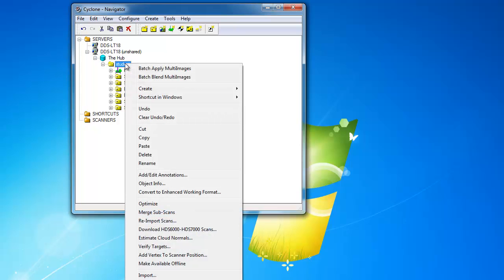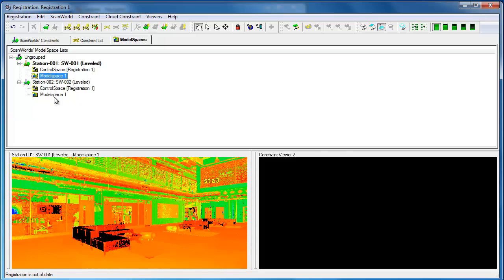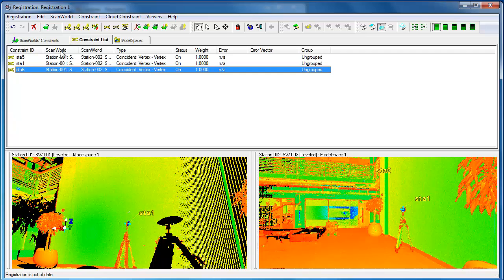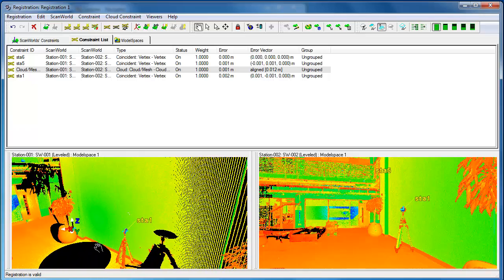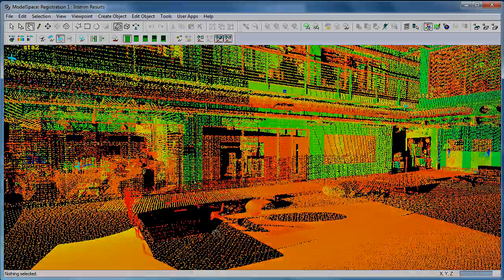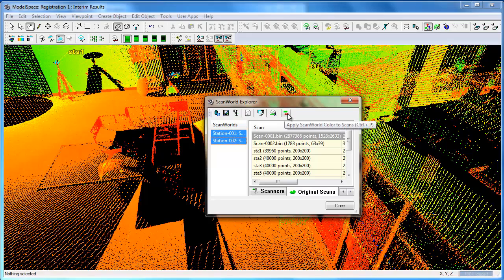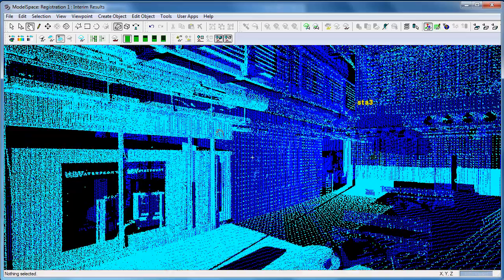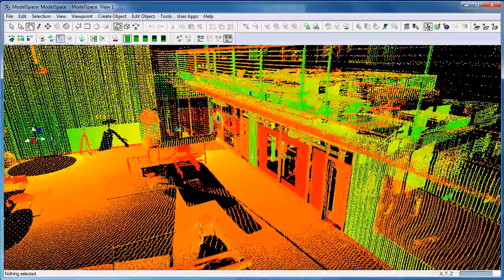Leica Cyclone: Registration Using Targets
Overview of ScanWorld registration using targets